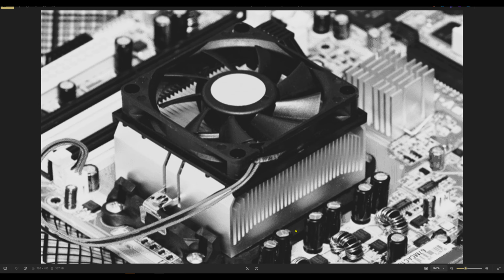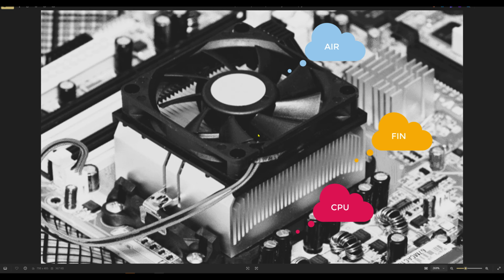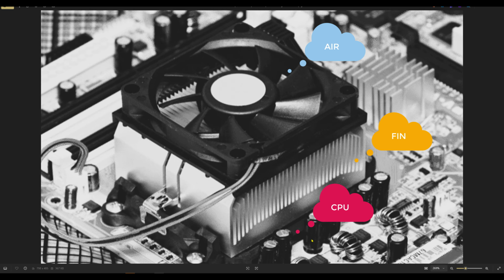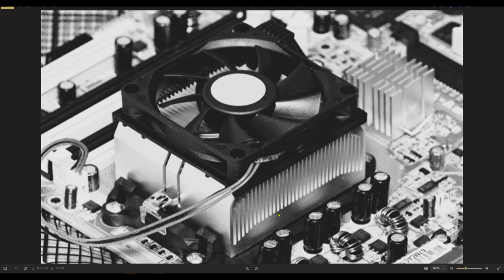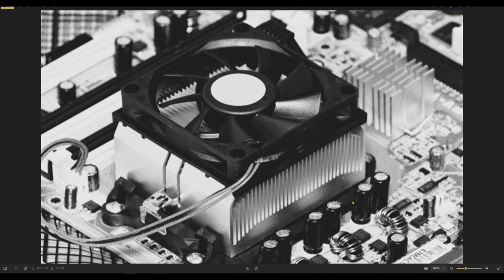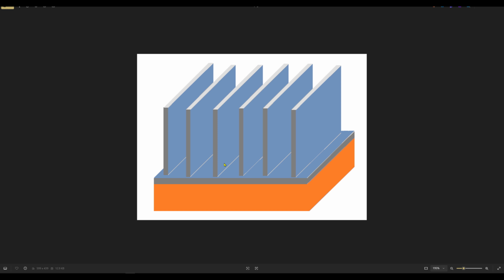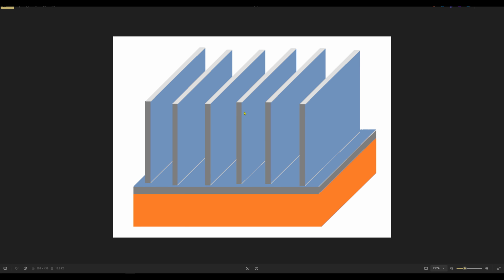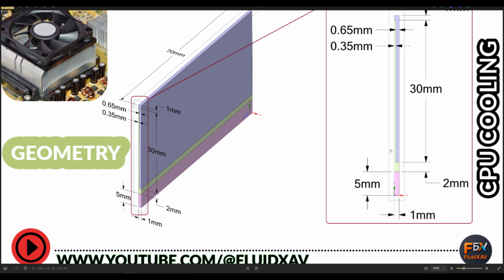FREE CFD Course Released | CPU Cooling Conjugate Heat Transfer Simulation in Ansys Fluent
The first video of our new FREE online CFD course is now scheduled for release on the FluidXAV YouTube Channel.

📂 Download Simulation Files (Free)

These files allow you to follow the tutorial step by step and reproduce the simulation results in ANSYS Fluent.

🎬 CPU Cooling CFD Simulation in Ansys Fluent | Course Overview

📅 24 Feb. 2026 – 16:00

This course demonstrates a complete conjugate heat transfer simulation of CPU cooling using Ansys Workbench — from geometry creation to final engineering analysis.

In this overview session, we explain:
• The physical problem setup
• The modeling assumptions
• The full simulation workflow
• What will be covered in each part of the course

📅 Full Course Release Schedule
▶ Part 01 – CPU Cooling Geometry in SpaceClaim

📅 27 Feb. 2026 – 16:00

▶ Part 02 – Mesh Generation for CPU Cooling | Ansys Meshing

📅 03 March 2026 – 16:00

▶ Part 03 – CPU Cooling Setup in Ansys Fluent | Conjugate Heat Transfer

📅 06 March 2026 – 16:00

▶ Part 04 – Post-Processing CPU Cooling Results | CFD Analysis

📅 10 March 2026 – 16:00

🎓 What This FREE Course Covers

• Geometry creation in SpaceClaim
• Structured mesh generation
• Volumetric heat source modeling
• Fluent setup and convergence monitoring
• Mesh refinement and grid independence
• Engineering interpretation of results
• Short quizzes in each part to reinforce learning

This course is suitable for CFD beginners, mechanical engineers, thermal engineers, and engineering students.

We invite you to follow the series and join us step by step.